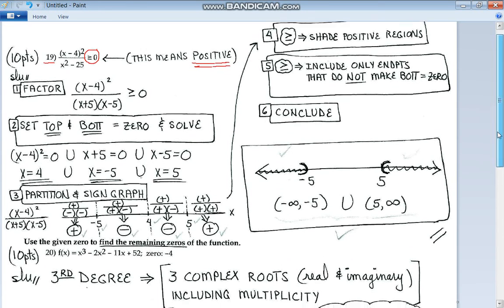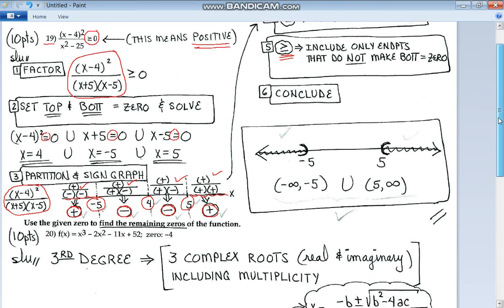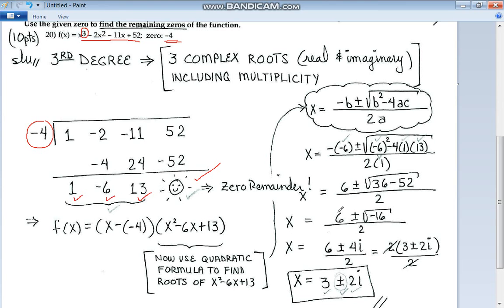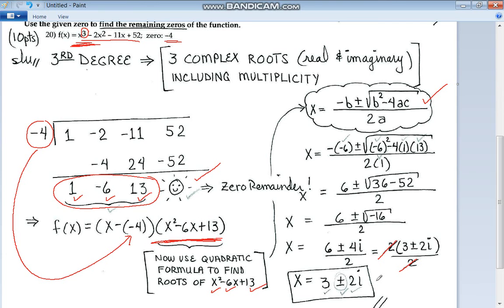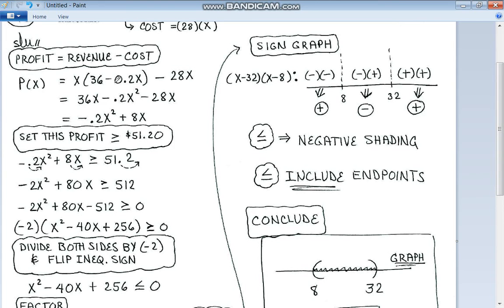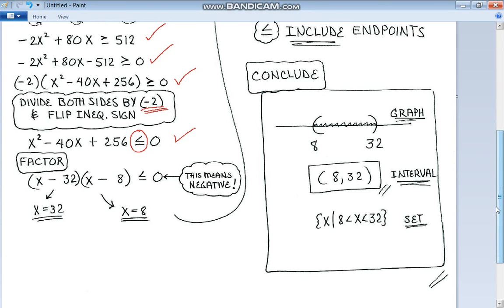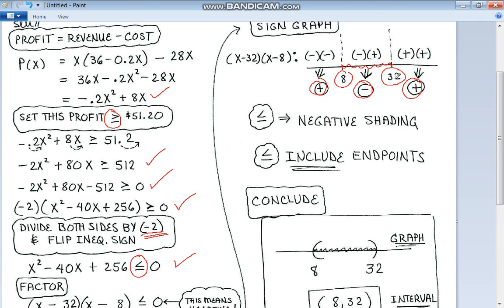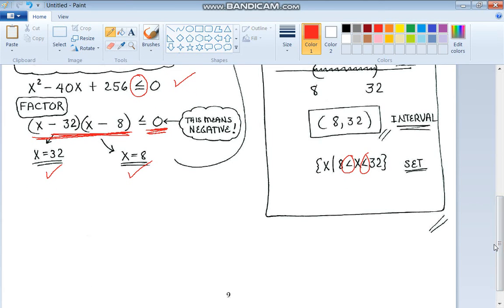key 7a e2 pr 19-21